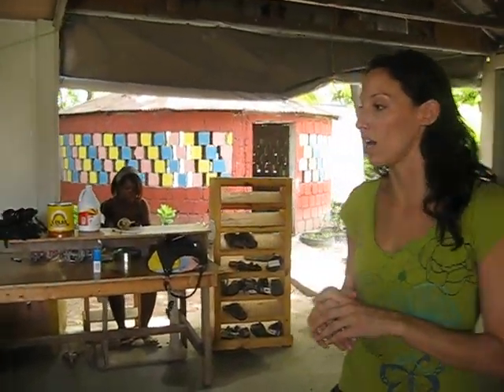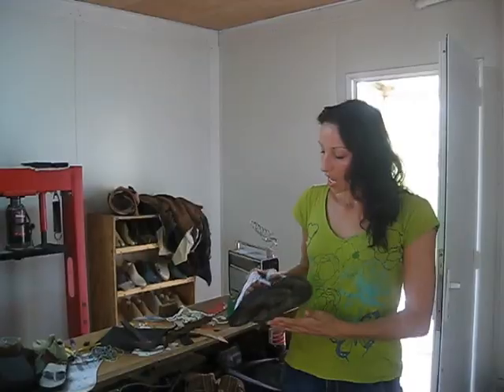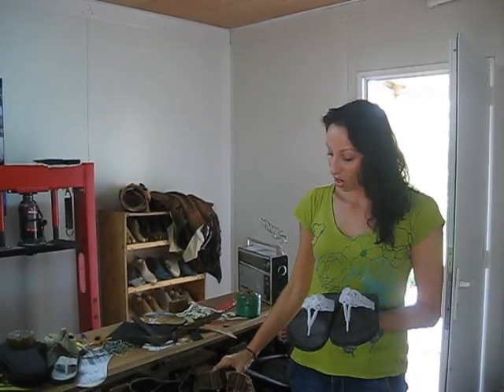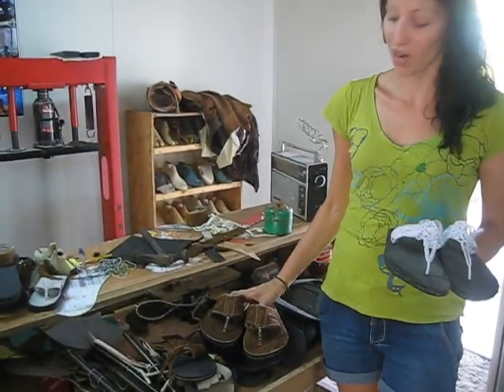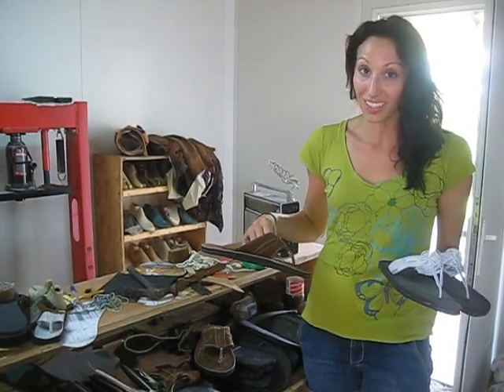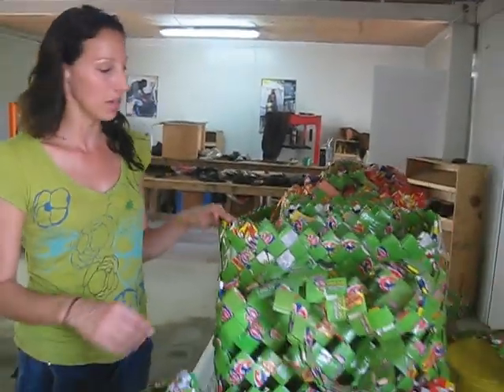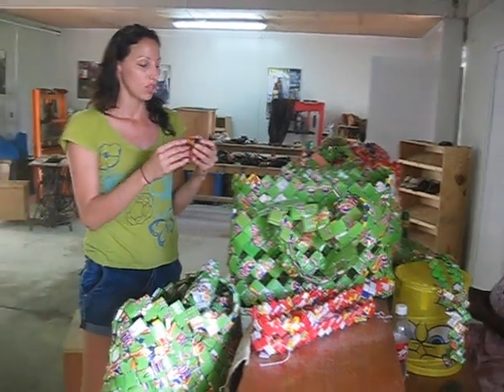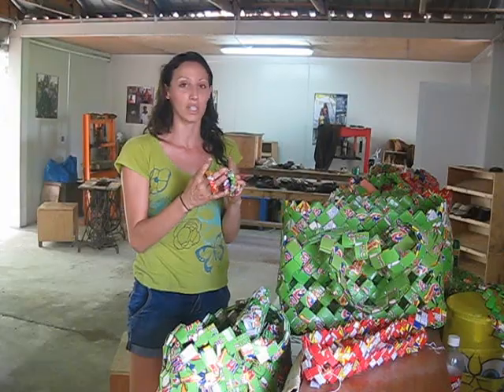Blog 2 - Haiti REBUILD shop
The first introduction to the new REBUILD shop, our products and our wonderful artisans!